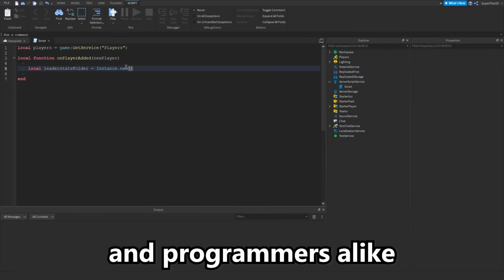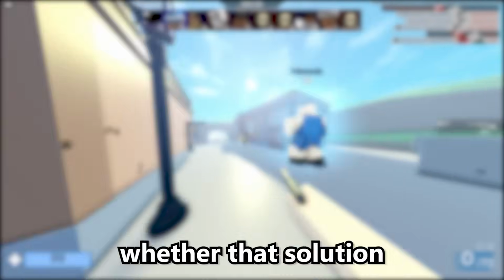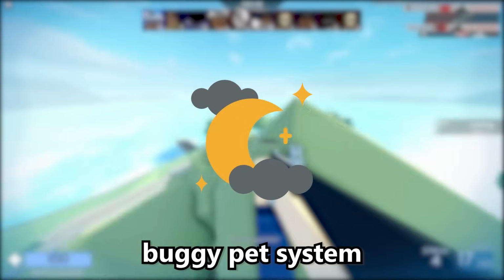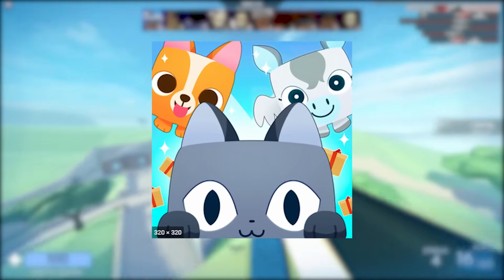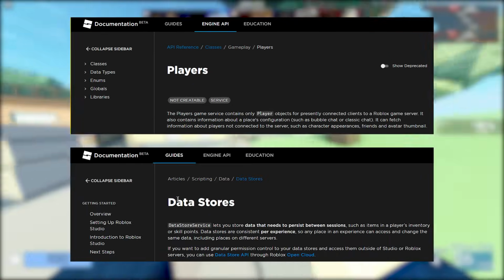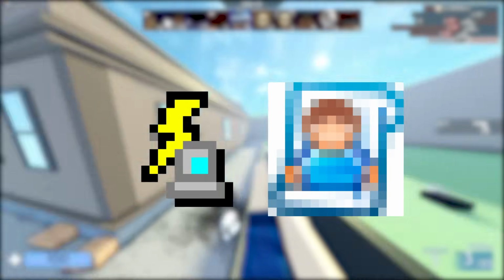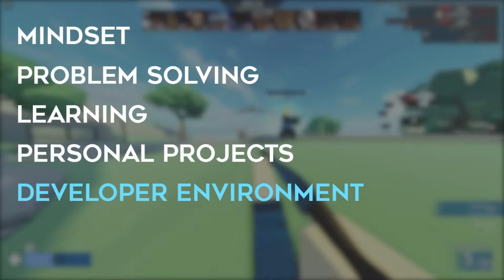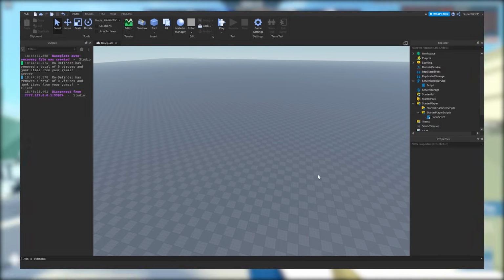The EASIEST Way to Learn Scripting (Roblox)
In this video, we look at how you can LEARN SCRIPTING in literally just ONE DAY with 5 different hacks!

This video shows how you can learn scripting whether you are a beginner, intermediate, or advanced. Doesn't matter how skilled you are, this video will guide you on your scripting journey and how to script!

⏱️Timestamps⏱️
0:00 - 0:33 Introduction
0:33 - 1:26 Mindset
1:26 - 2:27 Problem Solving
2:27 - 3:18 Learning
3:18 - 3:50  Personal Projects
4:10 - 4:26 Congrats!